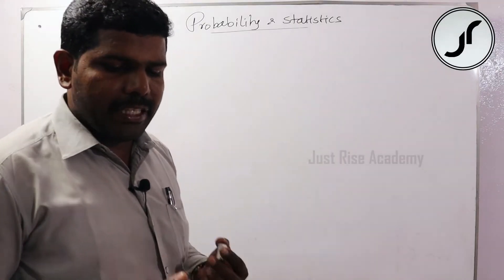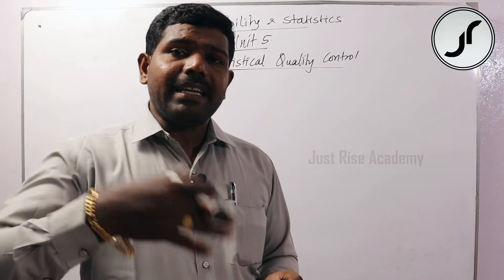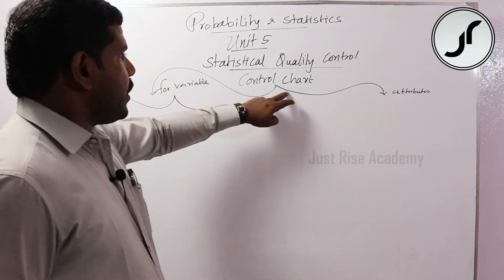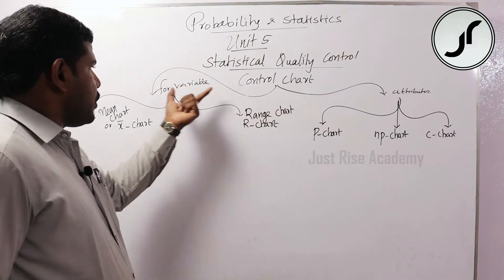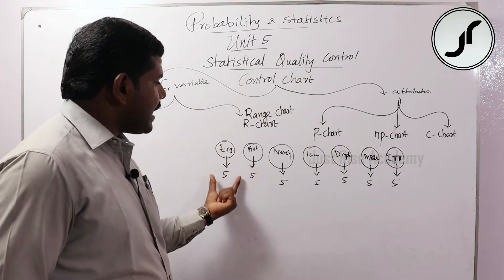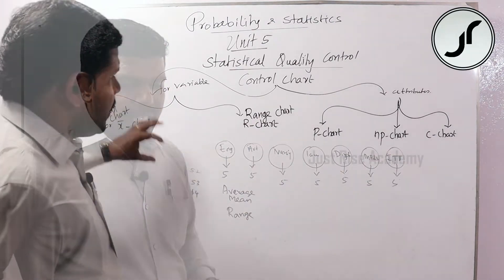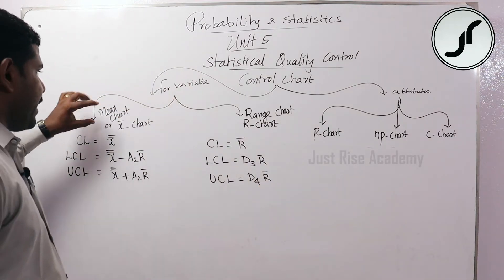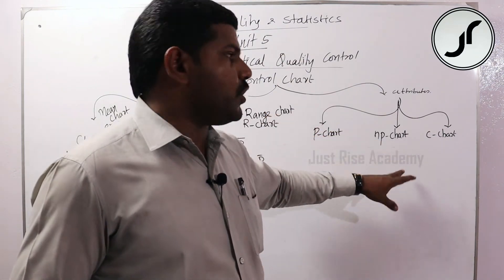05.01.Introduction | MA8391- STATISTICAL QUALITY CONTROL | Just Rise Academy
05.01.Introduction | MA8391- STATISTICAL QUALITY CONTROL

Staff Details:
Dr.Viji Mon Moni,
Prof. at St.Xaviers Catholic College,
Nagercoil, Kanyakumari Dist.

For More Details:
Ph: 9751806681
Just Rise Academy,
Kattathurai,
Kanyakumari Dist,
Pin : 629158